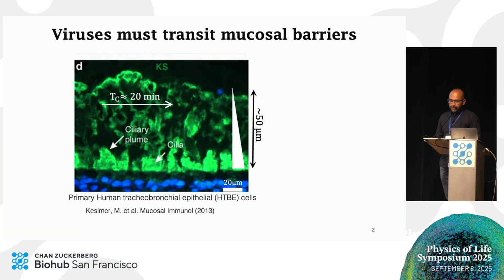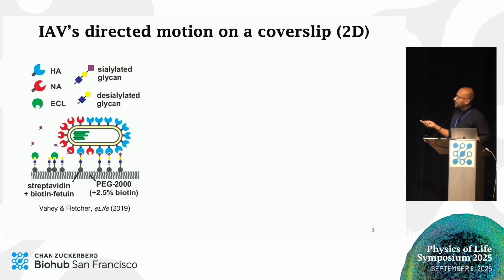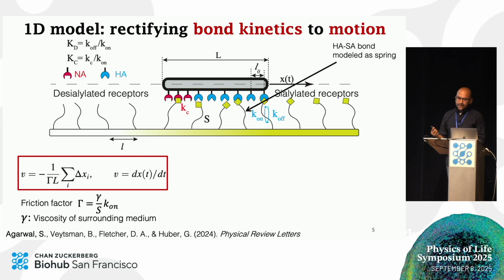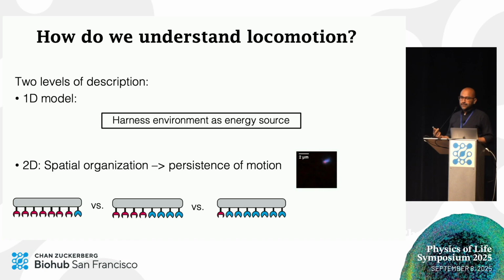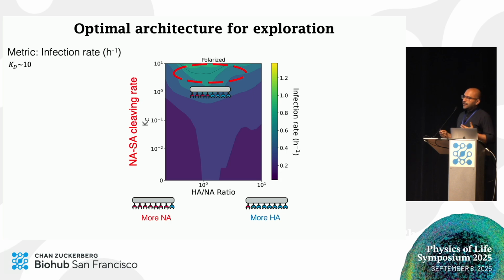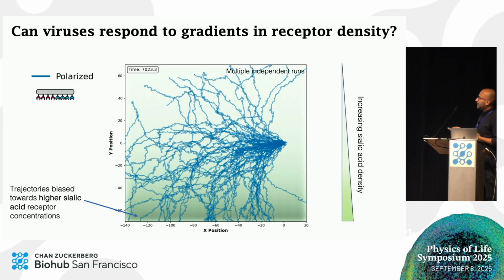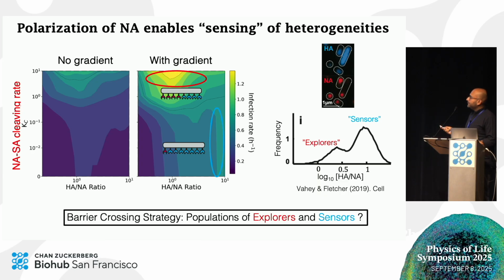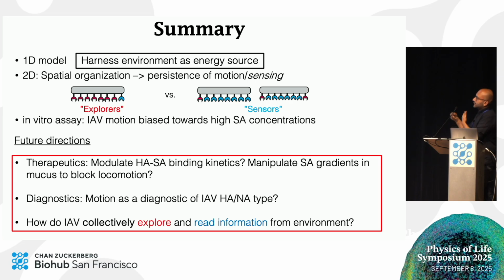2025 Physics of Life Symposium: Siddhansh Agarwal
SPEAKER: Siddhansh Agarwal (UC Berkeley)
TALK: Directed Motion Without Motors: The Hidden Physics of Influenza A Locomotion

The 2025 Physics of Life Symposium was hosted by CZ Biohub San Francisco and held on September 8, 2025.